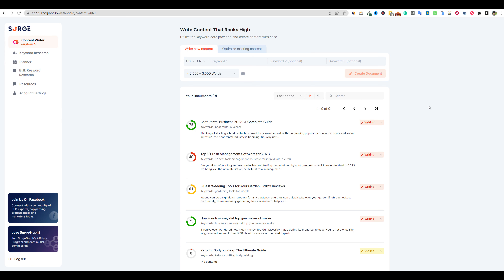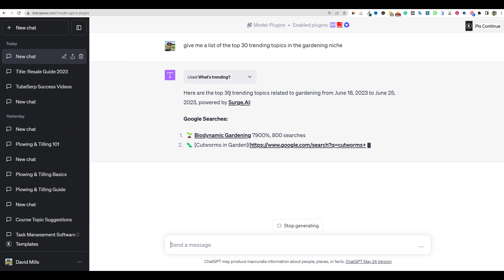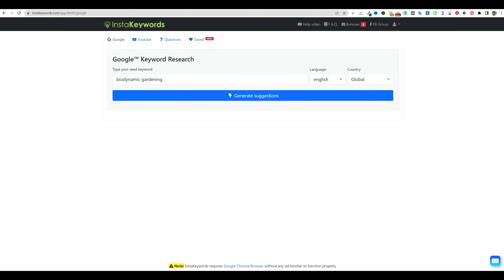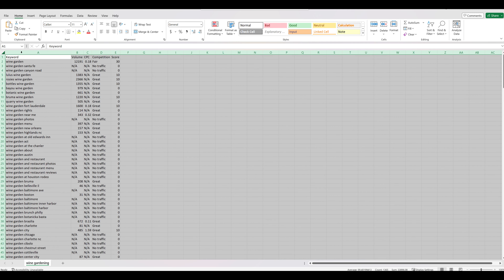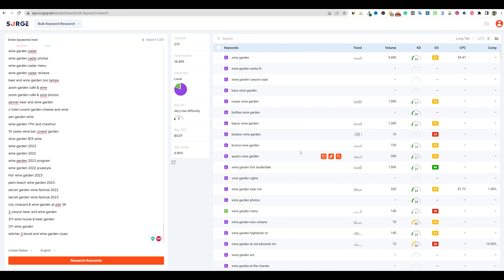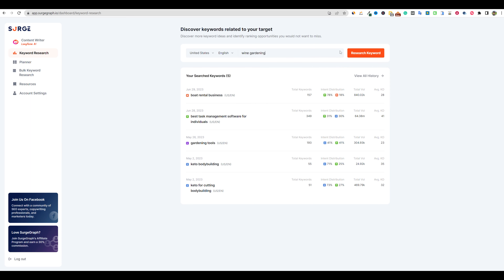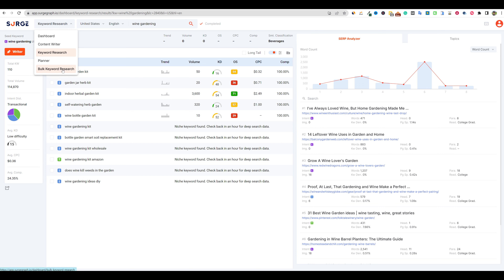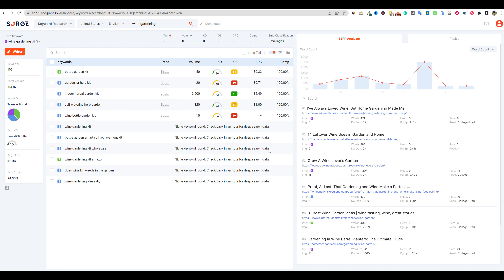SurgeGraph Keyword Research Tutorial & Tricks